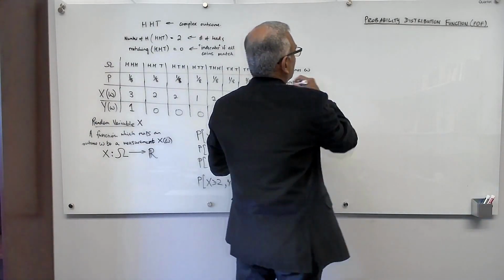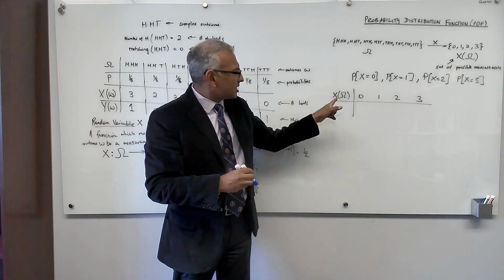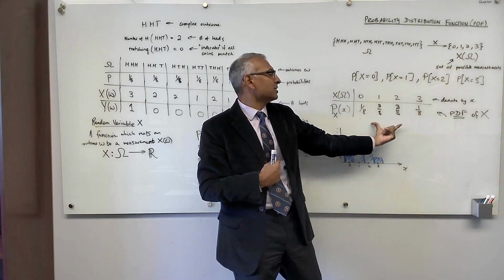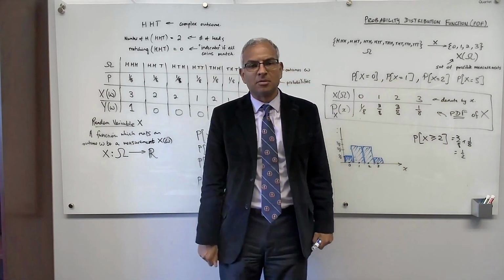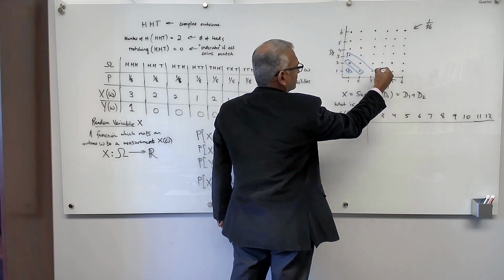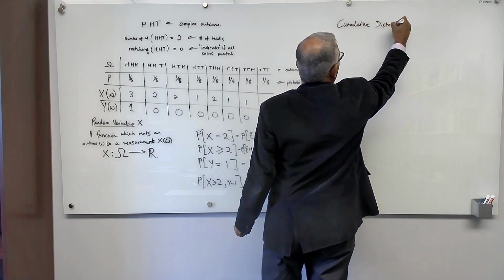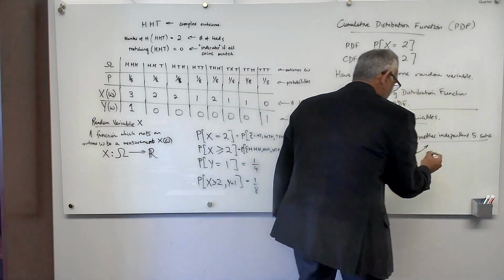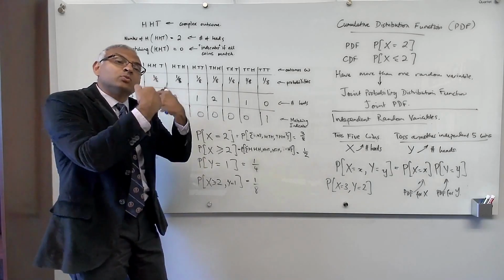18-b DMC: Probability Distribution Function (PDF).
Professor Malik Magdon-Ismail introduces random variables, a useful summary of a complex experiment with complex outcomes. The random variable focuses on the quantity of interest (the measurement). We discuss the probability distribution function (PDF) and independent random variables. We then introduce several important random variables: Bernoulli/Binary; Uniform; Binomial; and, Exponential Waiting Time.

This is the eighteenth lecture in a "theory" course focusing on discrete math and the foundations of computing: what can we compute and what can't we compute.